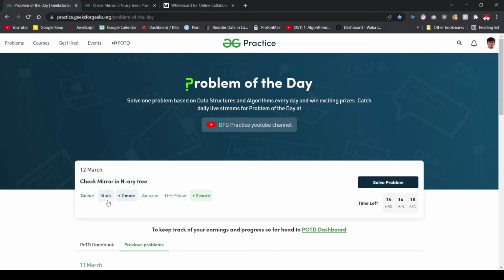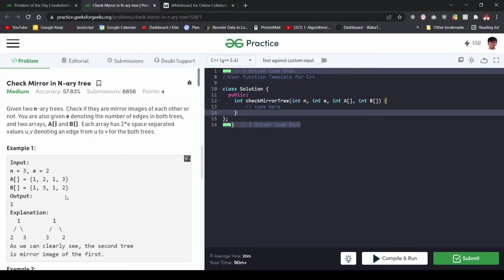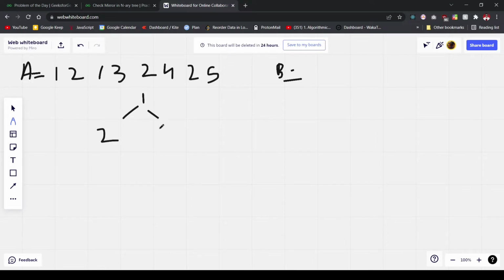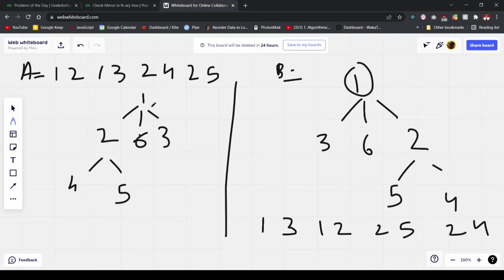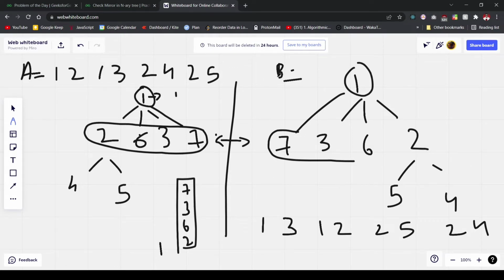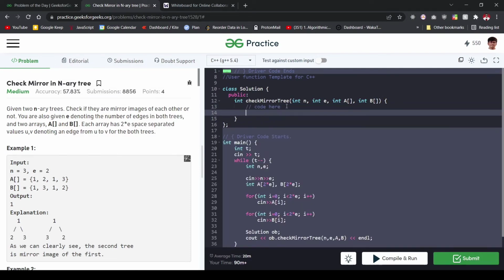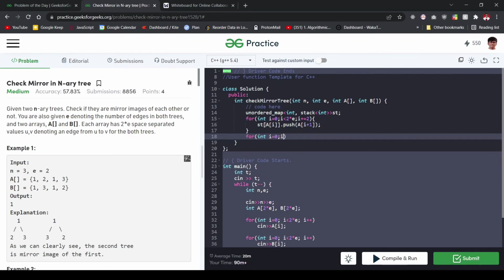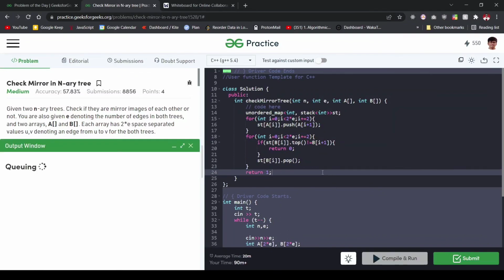GFG | POTD | Check Mirror in N-ary tree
just another geek